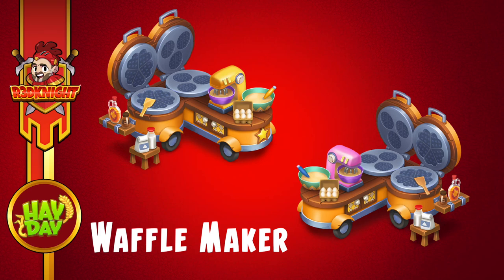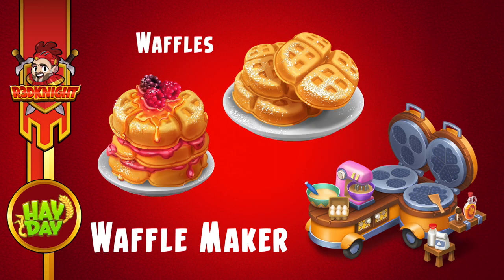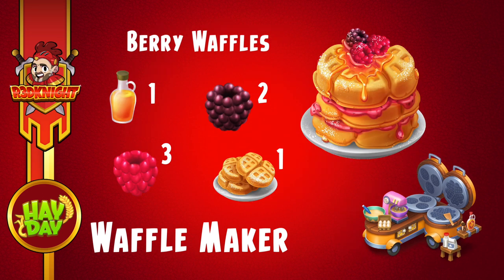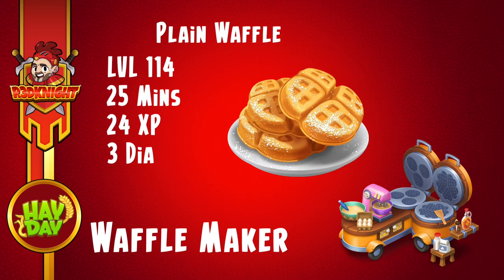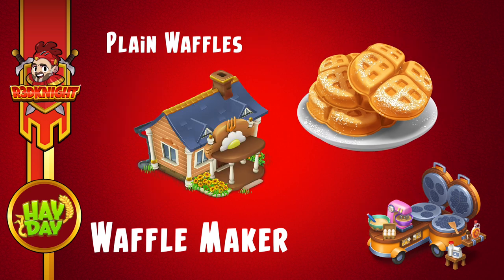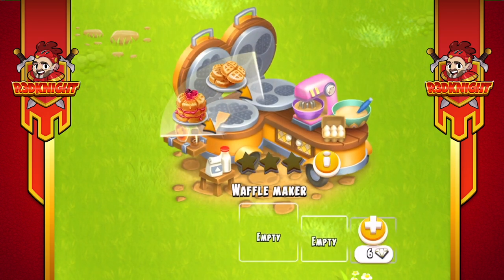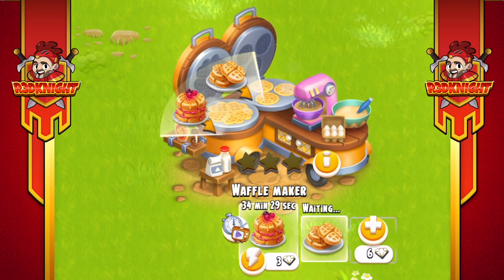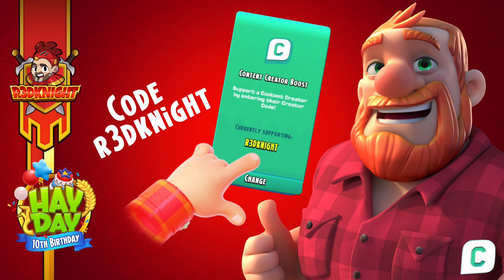Hay Day Update - Sneak Peek 4, The Waffle Maker and Products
HAYDAY R3DKNIGHT - Hay Day Update - Sneak Peek 4, The Waffle Maker and Products has R3DKNIGHT showing you the new machine and products coming to hay day. We have a waffle machine and two waffles from level 114.

. R3DKNIGHTs Information .

P.O.Box 1143,
Chuo-ku,
650-8691, Japan